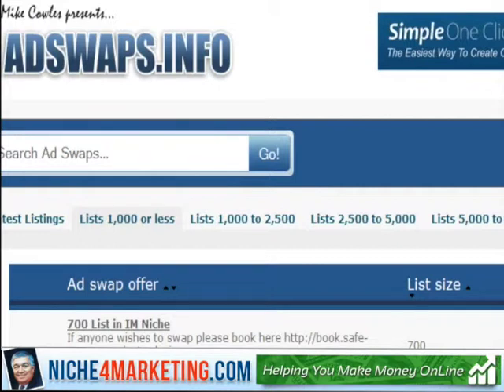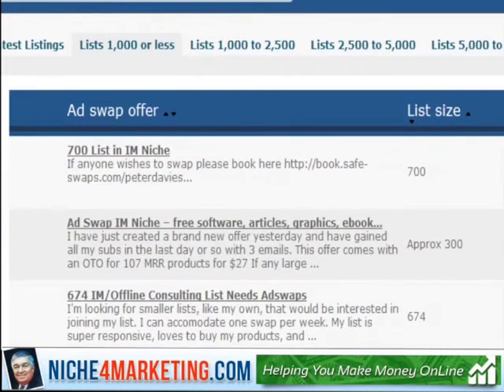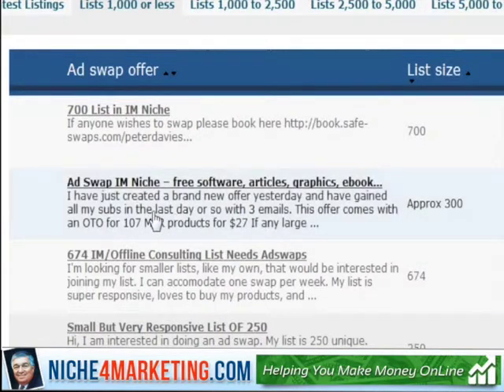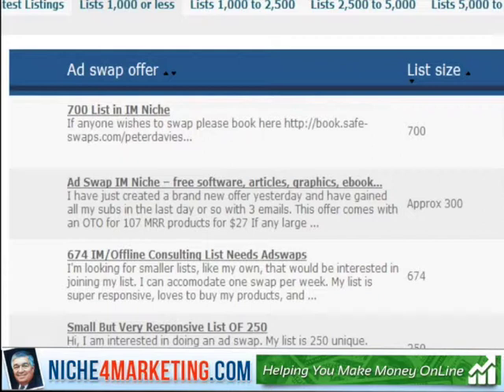How To Get FREE Traffic To Your Website Part # 1 Licensed Friend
Niche4Marketing.com is a FREE training site to "Help You Make Money Online"
to get FREE One Time Offer
In this video tutorial we share with you the steps you need to How To  Get FREE Traffic To Your Website Part # 1 and how to start making money online.
FREE video training course everything you need to know about being successful on online •
Learn Common Mistakes
 • How to Plan your business
 • Branding Your Business
 • Real "No Holds Barred" information you can use today

"how to make money online", "ways to make money online", "make money online from home", "how to make online fast",
"How To Start A Online Business, How To Start Online Business, How To Start Internet Business, Start A Online Business, Start An Online Business, Start A Intenet business
Information You Need To Be Successful